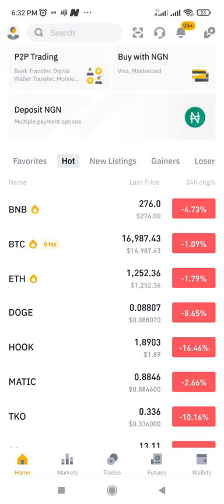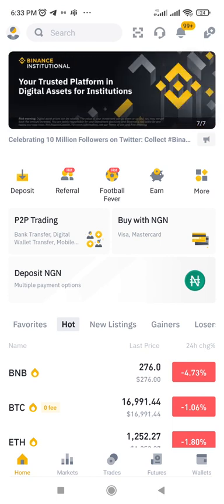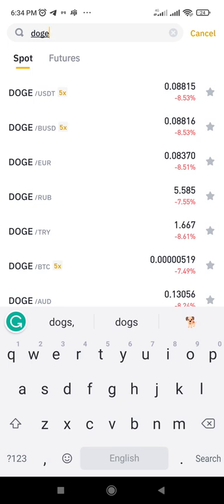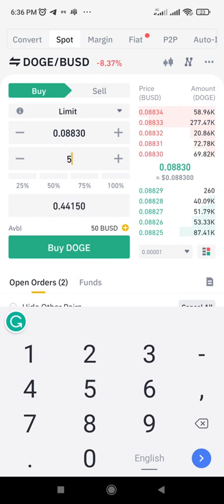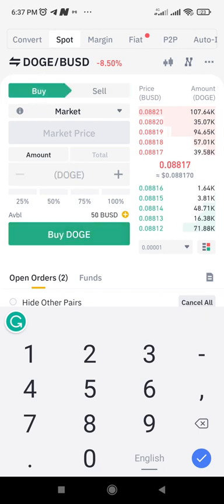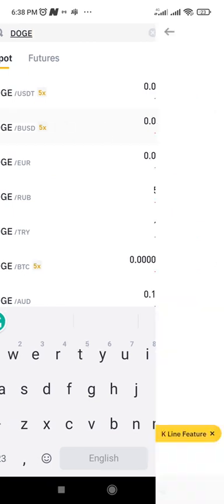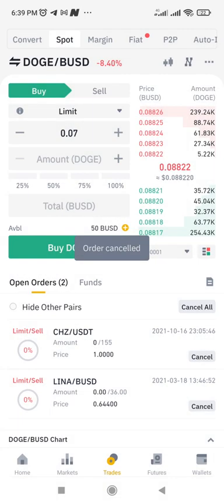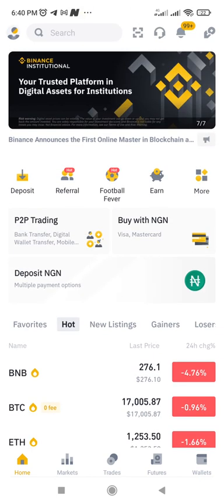binance spot trading - spot trading binance from beginners to advanced level ( Fully Explained )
In today's video, we are going to be talking about how to trade on binance

How to Trade Binance Options

Step 1 - Go to Binance and click [Log In], or [Register] if you don't have an account yet.

Step 2 - Once logged in, click [Derivatives] - [Options].

Step 3 - Click [Register Now] to open a Binance Options account.

Step 4 - Click [Transfer] to add funds to your Options Wallet.

watch the complete video for proper understanding

      👇👇👇OUR SERVICES 👇👇👇

✅Crypto content creation

✅ Crypto influencer outreach and marketing

✅Collab manager

✅Growth Marketing

✅Web3 Discord Set Up & Moderation

✅Facebook, Twitter, LinkedIn and Instagram ads

               ★☆★ CONNECT WITH KAFYCRYPTO ON SOCIAL MEDIA ★☆★